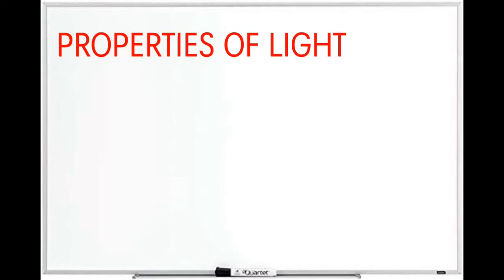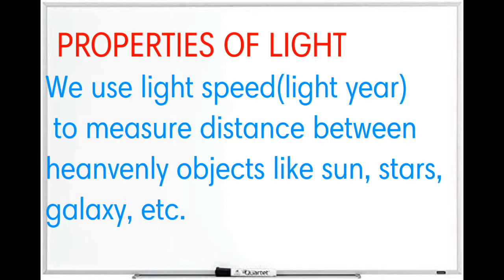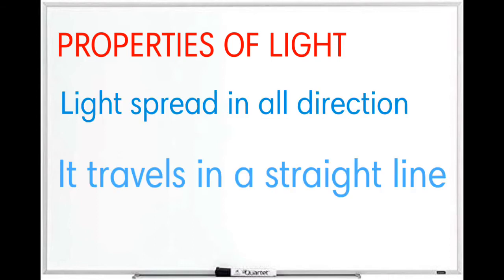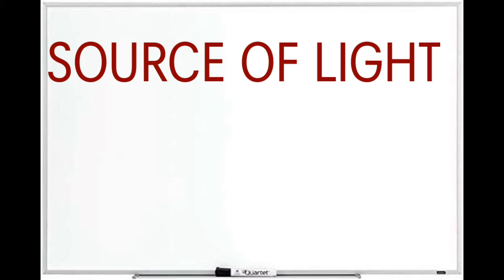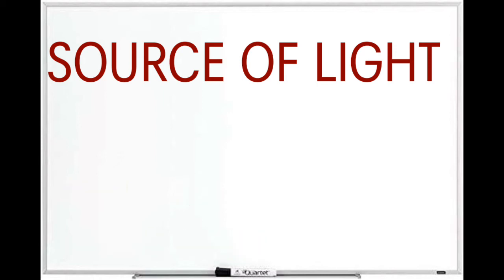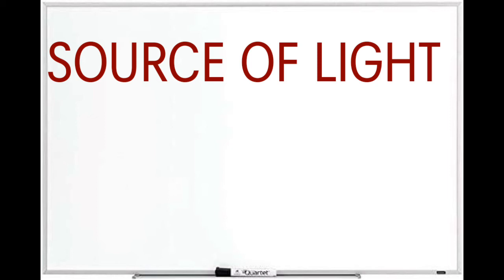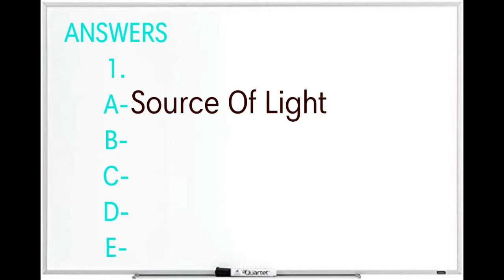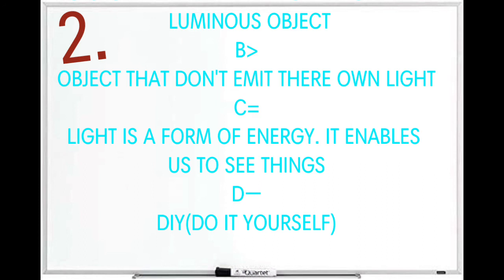LIGHT AND SOURCE OF LIGHT||TYPE|| LIGHT SHADOW AND REFLECTIONS